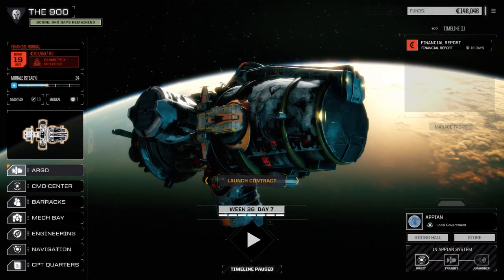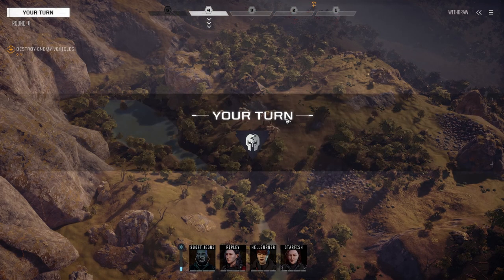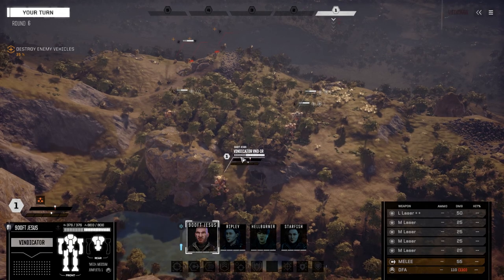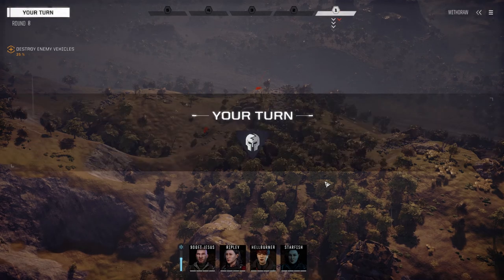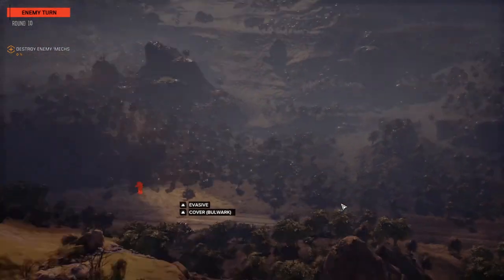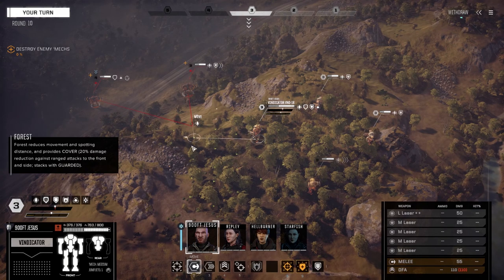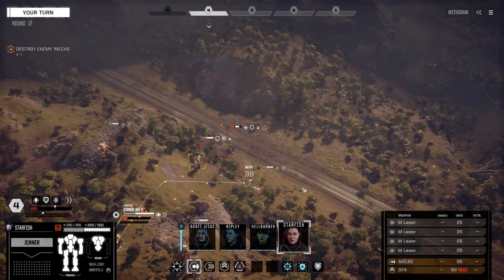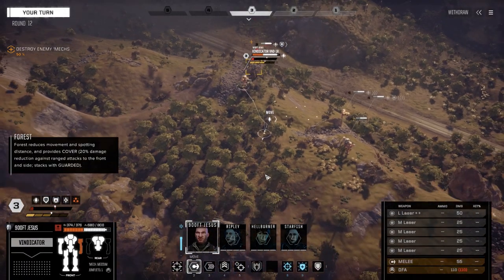Flashpoint - The 900 - Ep38.25